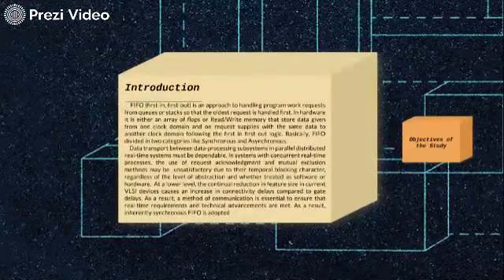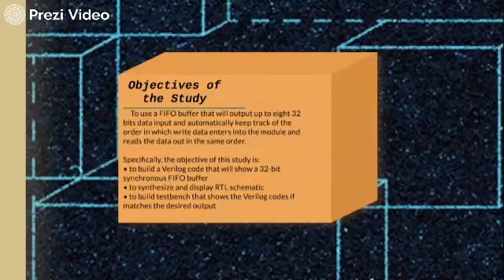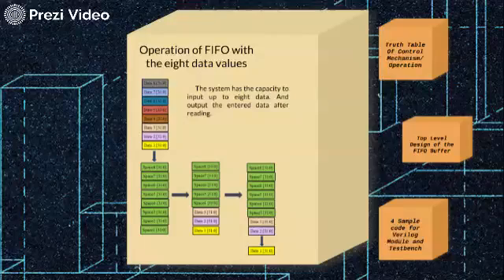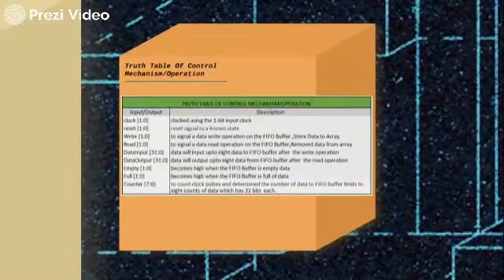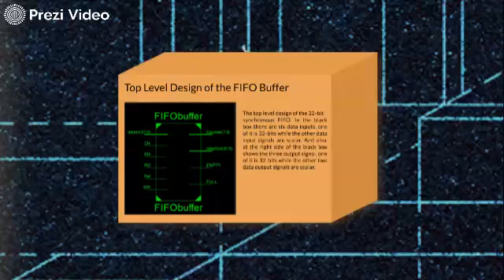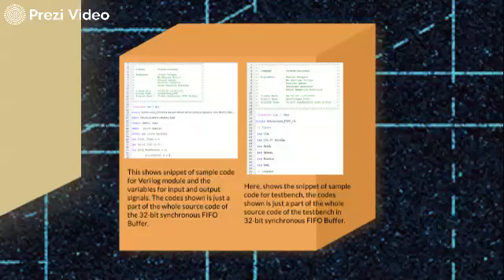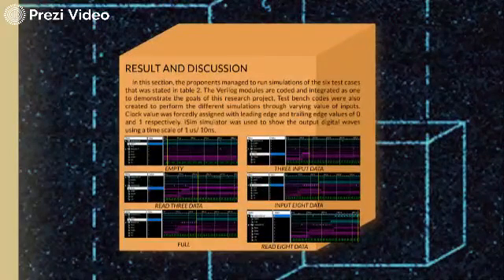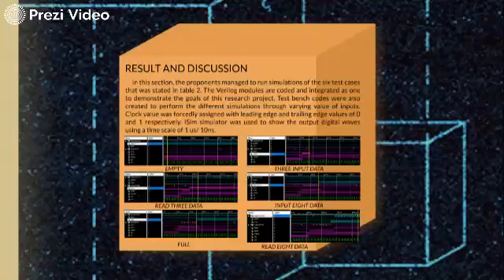Simulation of a 32 bit Synchronous FIFO Buffer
Simulation of a 32-bit Synchronous FIFO
Buffer Using Verilog in Xilinx ISE
Pauline Adeza1, Genaline Generoso1, Sarah Angelica Rodillas1,
Maria Katrina Toreja1, Jerico Vergara1, Rionel Belen Caldo2
1Undergraduate Student, Computer Engineering Department
2Faculty Member, Computer Engineering Department
Trimex Colleges, Trojan Building, Poblacion,
Biñan City, 4024, Philippines

Abstract— FIFO Buffer is for first in, first out, and refers to the use of a queue methodology for memory read and write of any information and data utilizing certain control logic. The whole operation of a FIFO Buffer is entirely dependent on the control signal and clock domain. It is frequently used to control the flow of data from source to destination via a clock transition. FIFO Buffers are classified based on their clock domain, which might be Synchronous or Asynchronous. There are different methods for constructing and synthesizing FIFO Buffers, but this research is entirely focused on the memory that is used to store data in the domain of clock or sync, as well as async as well as single and multiple clocks cycles. This study will use Verilog to design, synthesize, and analyze a Synchronous FIFO Buffer. The researchers concluded the result of employing Verilog codes in Xilinx for processing 32-bit Synchronous FIFO Buffer in this study. This work demonstrates how to adjust characteristics components like clock, signal, input and output, clock domain, resource type, and how to minimize and optimize the process hierarchy. Verilog HDL is used to create the RTL description for the FIFO Buffer’s (hardware description language). Xilinx ISE Design is used to model and synthesize the design. ISim Simulator was used to simulate the RTL code.

Index Terms— FIFO Buffer; Simulation; 32-bit; Synchronous; Verilog; Xilinx ISE